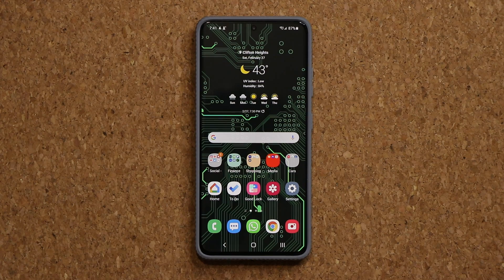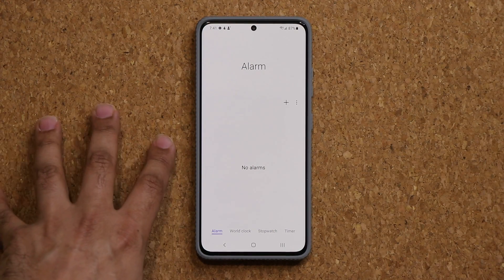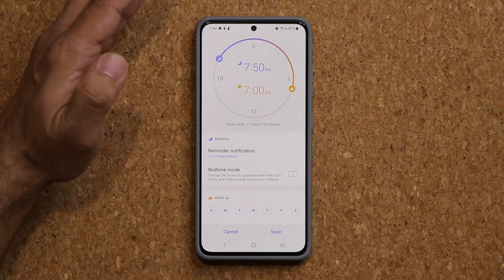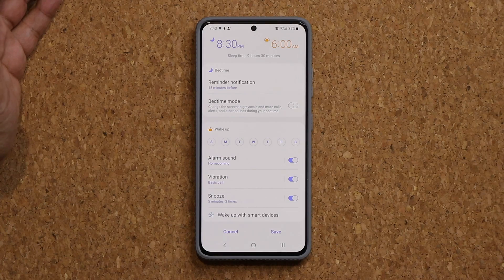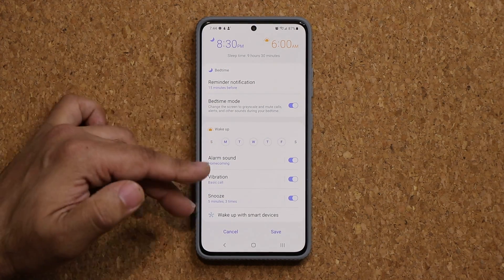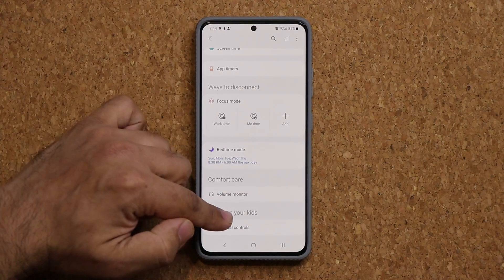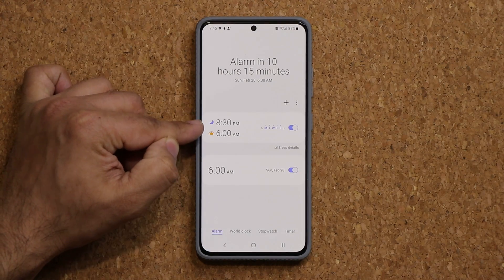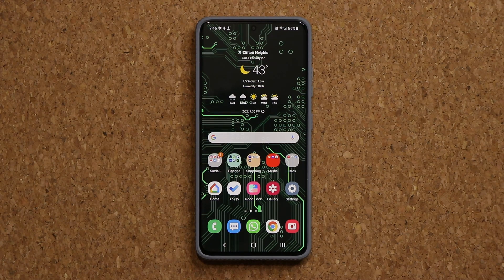ONE UI 3.1 Update brings New Feature to Clock App on Select Samsung Galaxy Smartphones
ONE UI 3.1 bring New Feature to Updated Clock App on Samsung Galaxy Phones. This feature adds a special bedtime mode to the clock app which is extremely useful.

One UI 3.1 comes native on Galaxy S21 Ultra, but is also being pushed out to various Samsung phones such as Note 20, S20 Ultra, Note 10, etc. See link for full list.

Companies can send product to the following address:

Attn: SAKITECH
135 S Springfield Rd. Unit 681